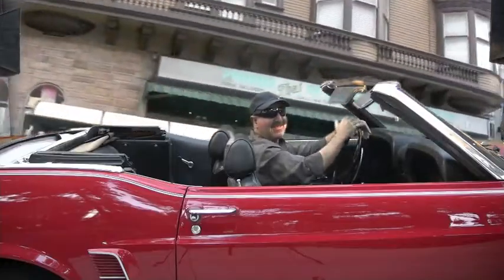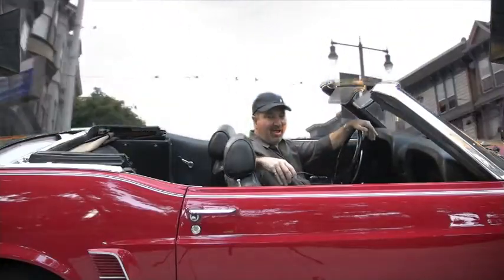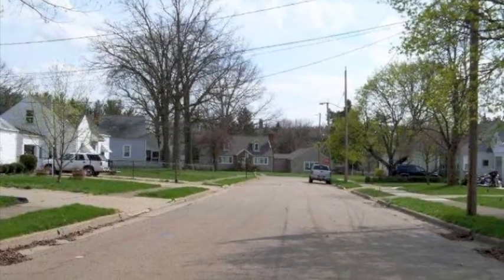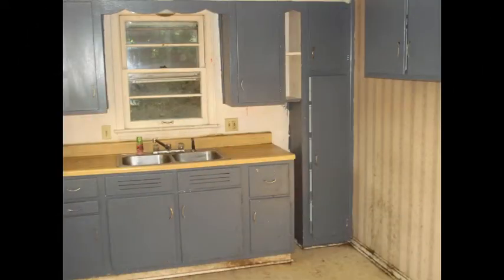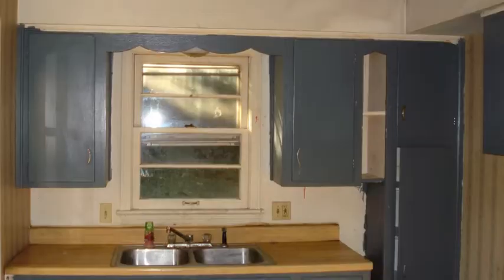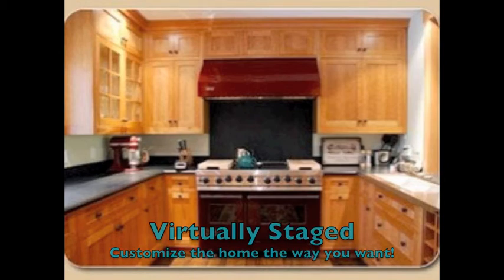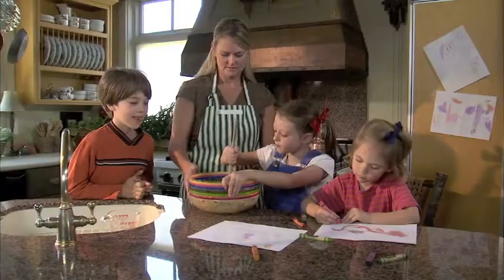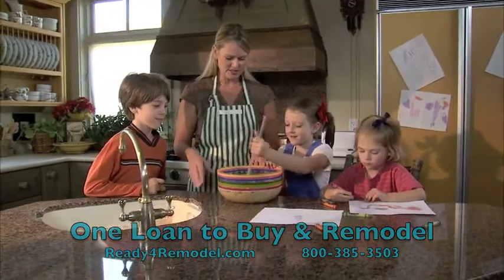FHA 203(k) Renovation loan - Ready4Remodel Hot Dog of the Day Akron, OH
Skip Schenker promotes great deals on Fixer homes and teaches home buyers how to use FHA 203k "Fixer Loans" to buy and remodel with a small down payment. or call .

This property is HOT because it's in a great neighborhood, but it's a DOG because it needs some work.